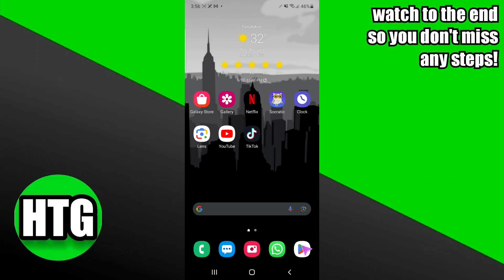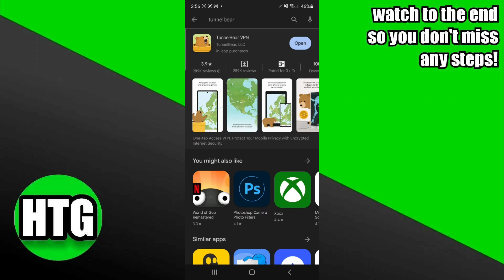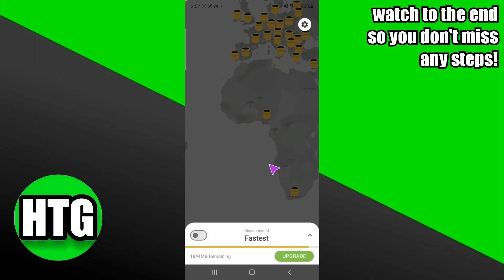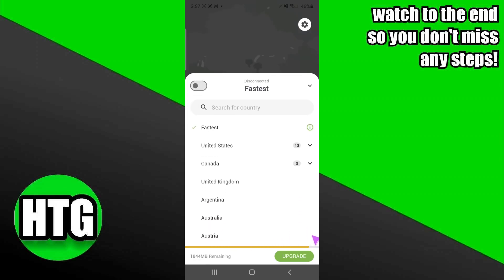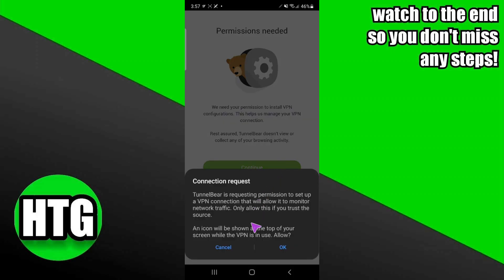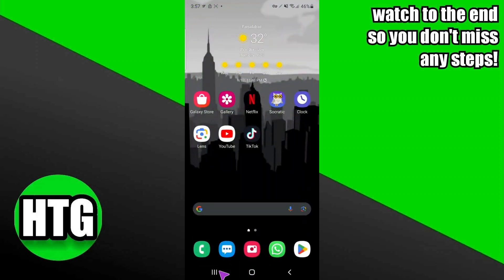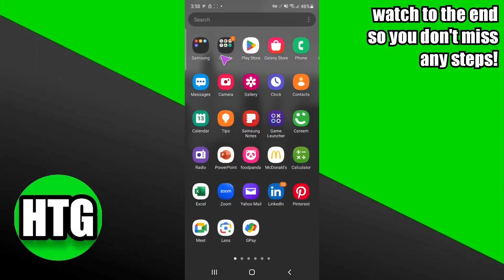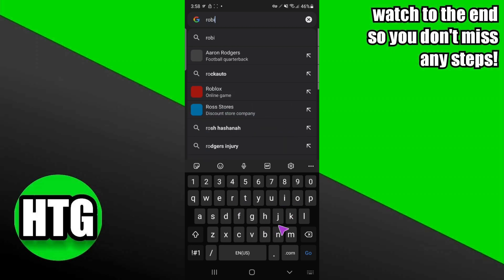HOW TO USE ROBINHOOD OUTSIDE USA 20231 (FULL GUIDE)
Welcome to our comprehensive guide on how to use Robinhood, the popular investment app, from anywhere in the world! Whether you're an international investor or an American abroad, we've got you covered. In this video, we'll walk you through the steps to access and use Robinhood from outside the United States.

0:00 INTRO
0:04 TUTORIAL